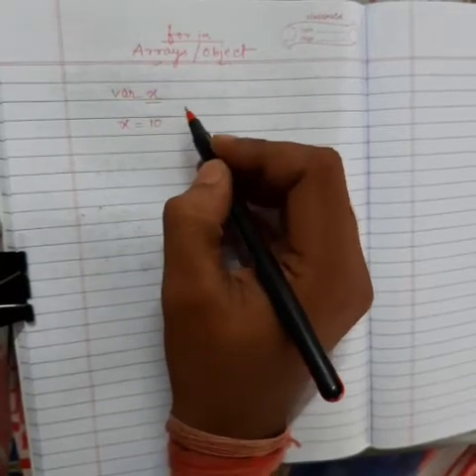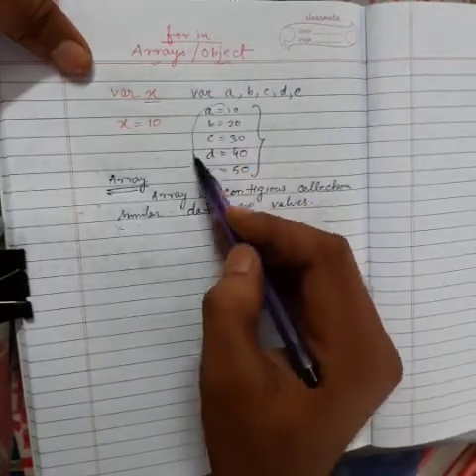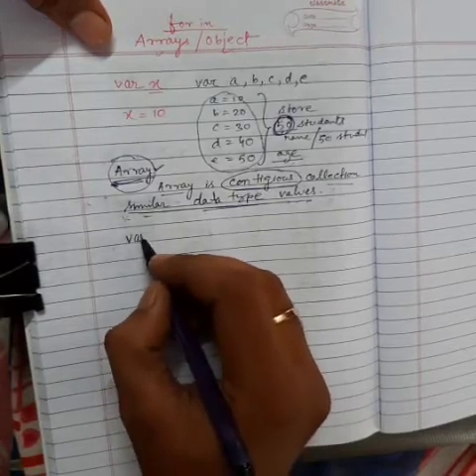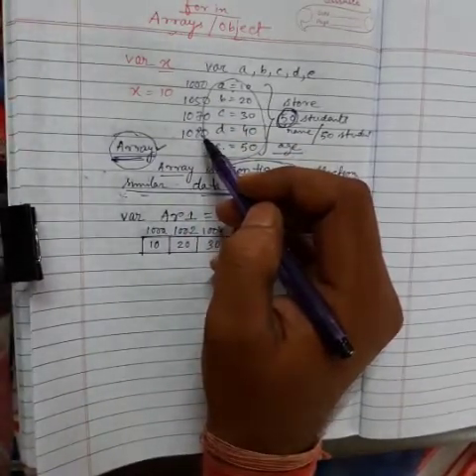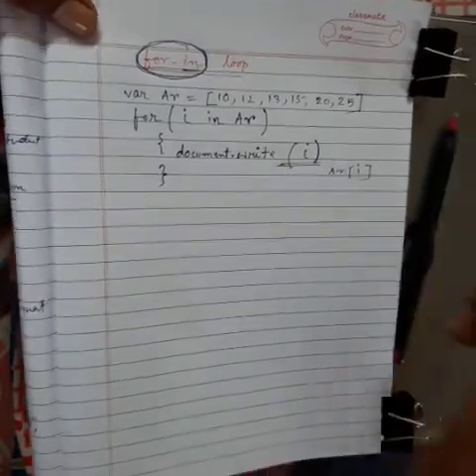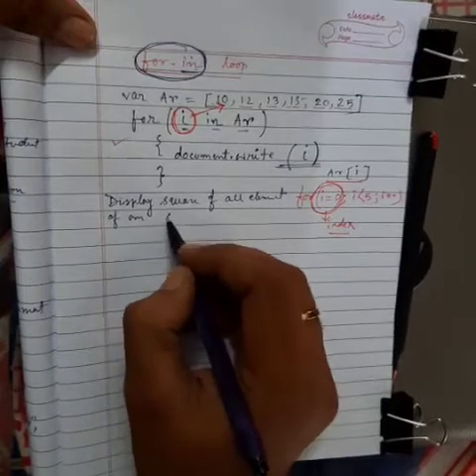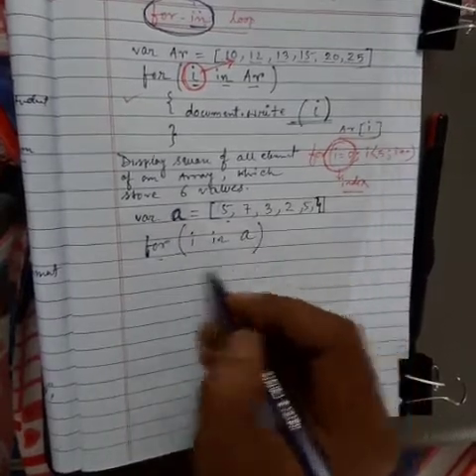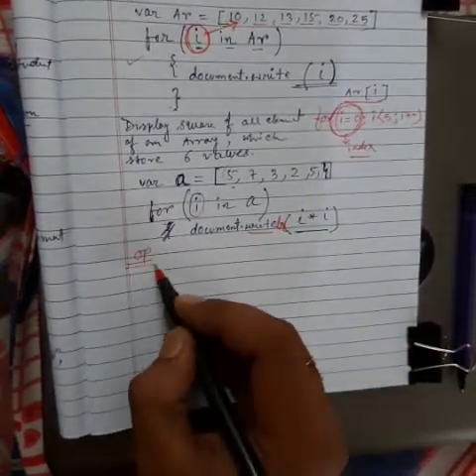Ch 3 Javascript _ for in loop , Array object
Indexing in array , display array content